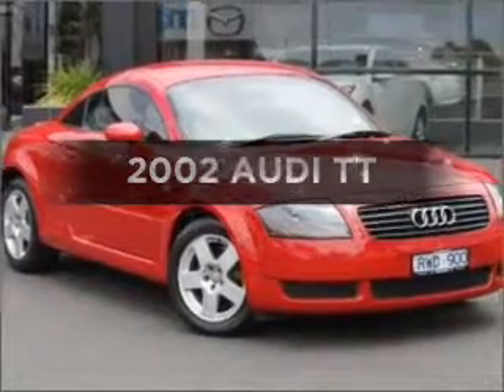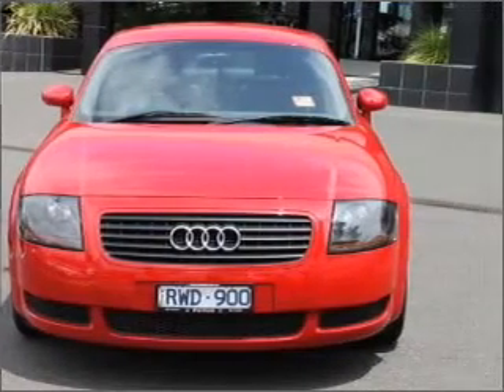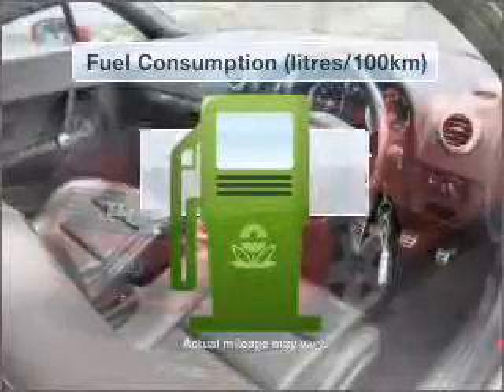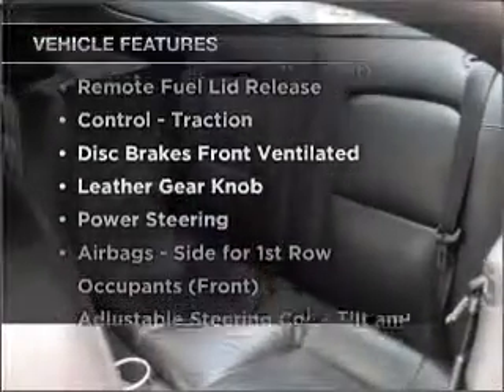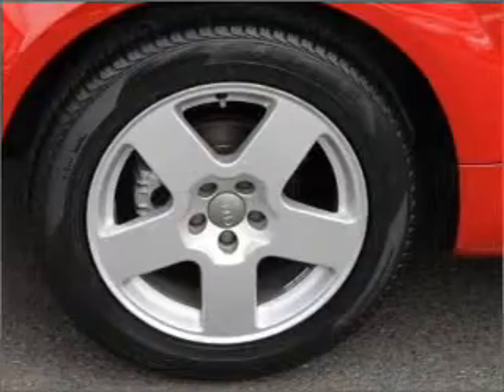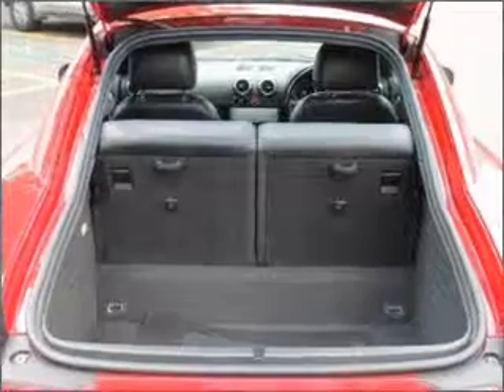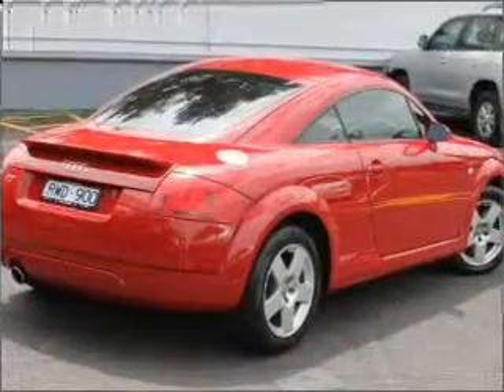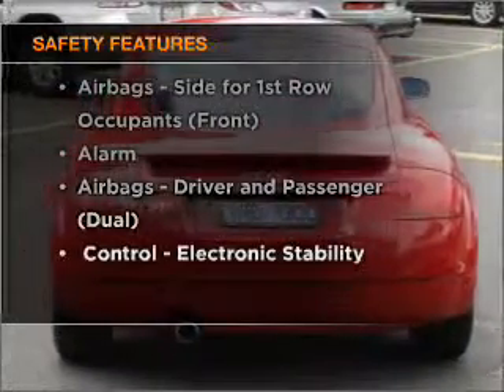2002 AUDI TT - Burwood VIC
2002 AUDI TT 1.8 litre Manual Coupe AMULET RED Exterior.